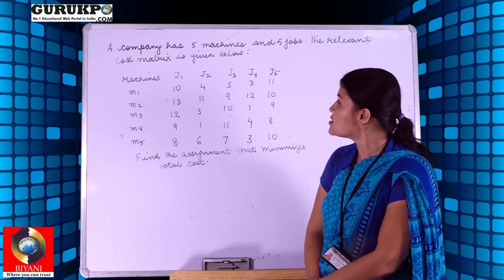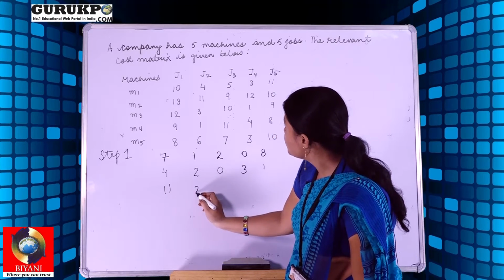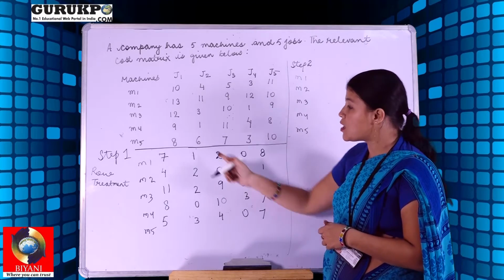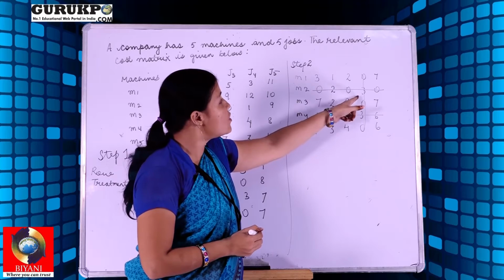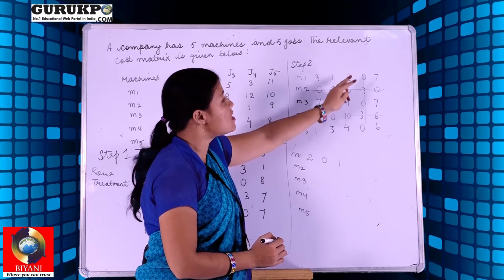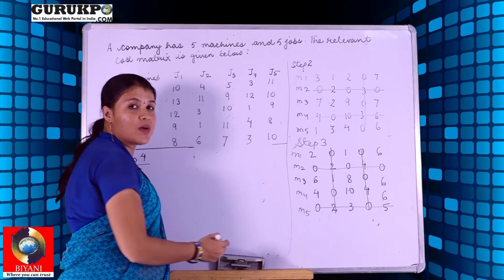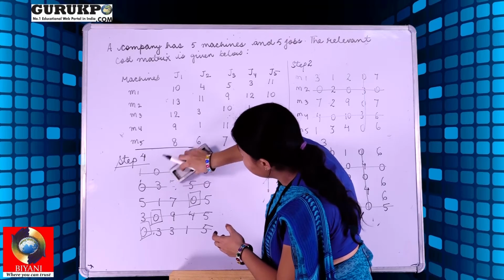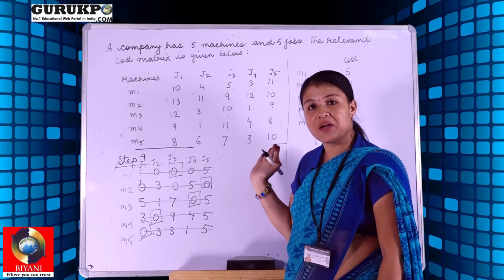How to solve Assignment Problem(BBA, BCom)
Dr Shweta Mishra Assistant Professor Biyani College Explained about  Assignment Problem.
Hungarian Method
Operation Research||Assignment problem||Hungarian Method||Step-by-step Procedure
Best girls college
Biyani college jaipur
Girls college jaipur